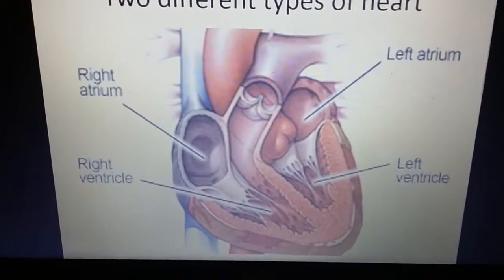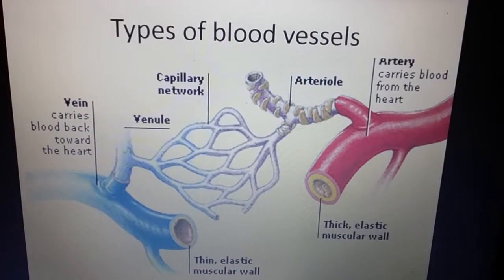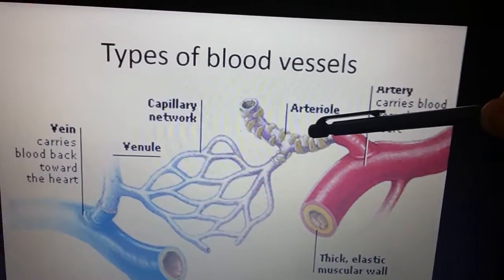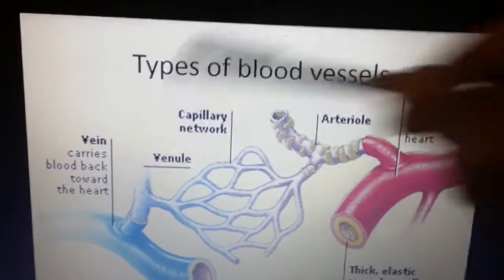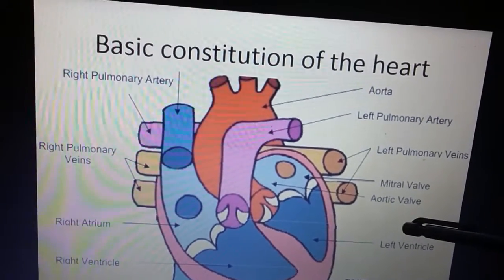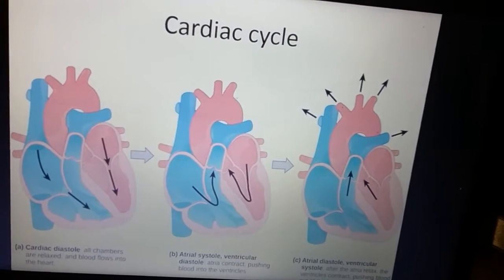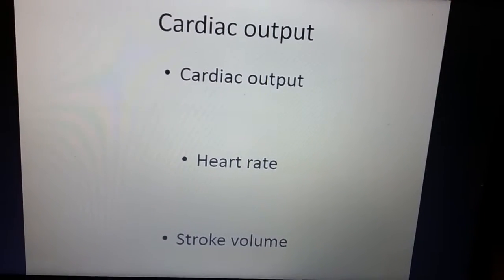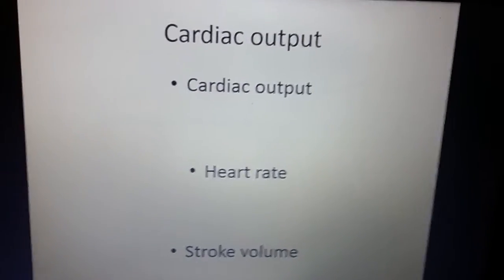Kns 402 chap 5 ts